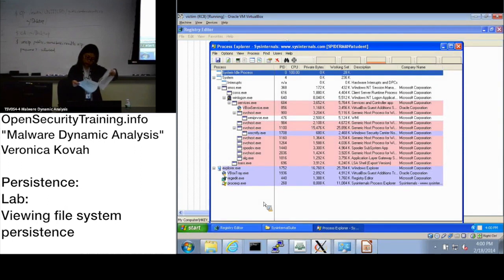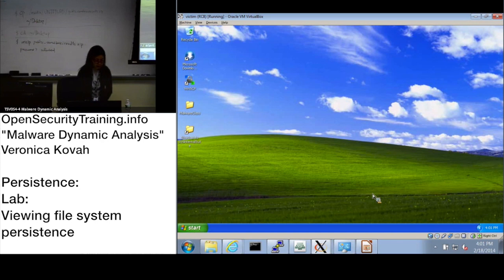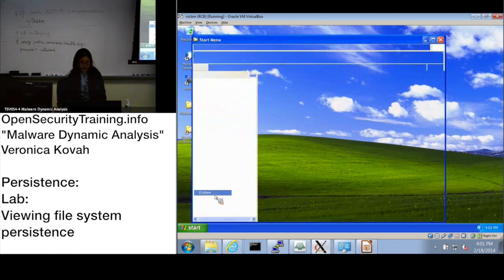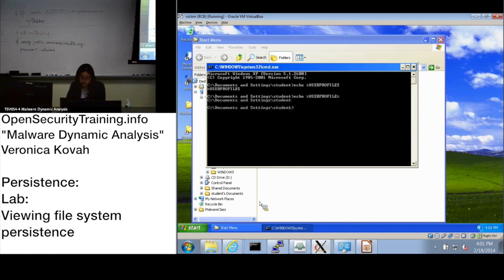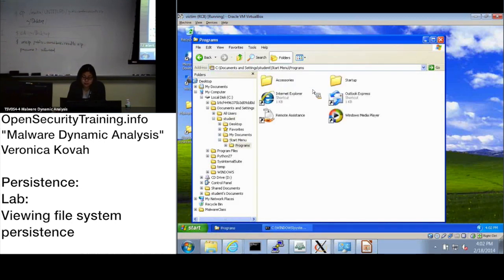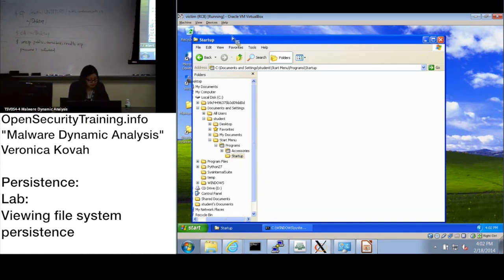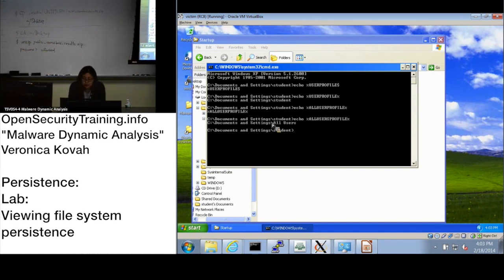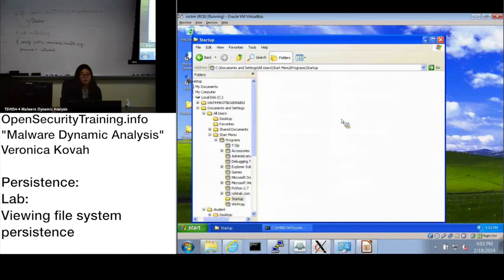Dynamic Malware Analysis D1P17 Persistence Lab File System Persistence